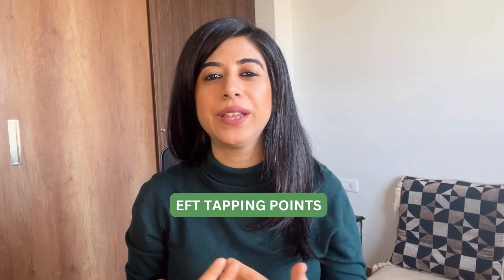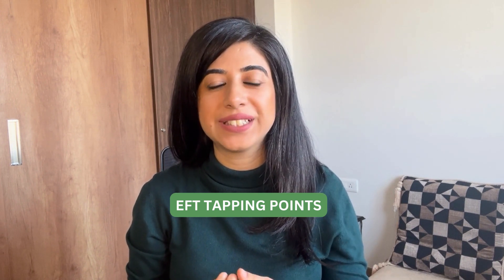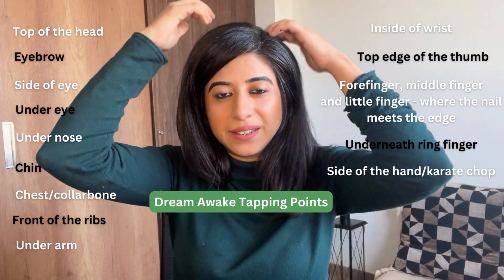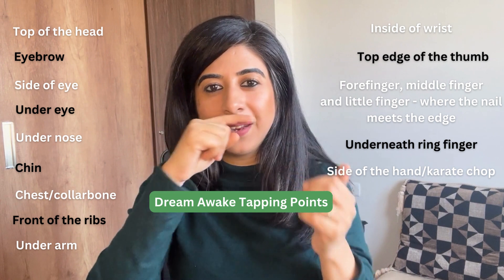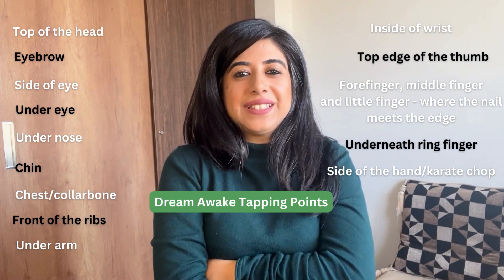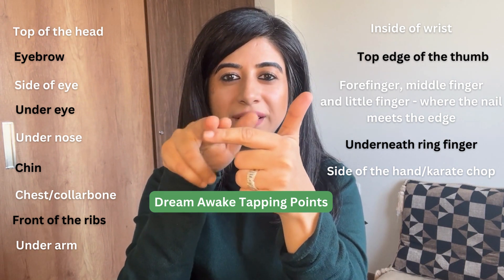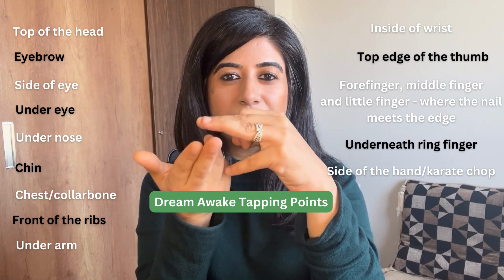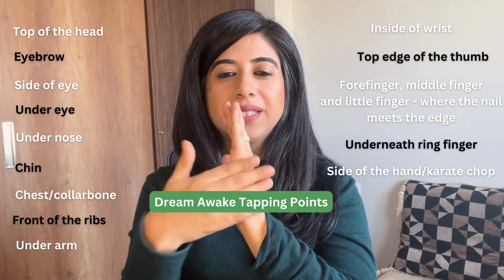Introduction to the EFT Tapping Points | Beginner's guide to EFT Tapping Points | Manchal Kalra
🦋Transform your energy with EFT tapping! 🦋

Unlock the Power Within: Mastering the EFT Tapping Points for Ultimate Healing and Transformation!

In this video I take you on a visual journey to learn the Tapping Points that aid in emotional release, healing and transformation.

🔮There’s lots of tapping methods and this particular method of “Dream Awake Tapping” which I’ve been trained in by my mentor Jennifer Partridge who is a mindvalley teacher, uses some additional power points on the body 😄

🌟Learn and familiarise yourself with these points to tap along to my videos for the next time you need a little tap to soothe the nervous system & release some negative emotions & stress!

🤗Also share it with a friend to help them tap into their body’s natural healing abilities.

Hi my name is Manchal Kalra, I am an internationally certified EFT Tapping Coach.

On this channel, I share self-healing tools and techniques to regulate and process your negative emotions, ways to tap into emotional and mental well-being and guided EFT Tapping videos on various life challenges to help people lead happier, healthier and more fulfilling lives✨.

I am on a mission to help 100,000 individuals process their emotional wounds and traumas, overcome emotional blocks, release the past, unlock selflove, release stress and rewire unconscious limiting thought, behavioural, emotional patterns and limiting beliefs and to attain Emotional Mastery, emotional resilience, tap into inner peace and live a happy and healthy life.❤️

I’ve had the honour to support many individuals in transforming their lives, to go from feeling stuck to feeling empowered and create a life of Emotional Freedom which resulted in them having better relationships, health, connecting to themselves and their true authentic self and becoming conscious creators of the reality they desire.

I’d love to invite you to my V.I.P Facebook group where I share free valuable content that can help you tap into holistic well-being by learning how to manage your emotions and shifting your emotional state to a positive one so you can manifest all that you desire.

You’ll also be able to enjoy connecting with like minded people who are on their journey of healing and transformation. Join us here

If you’d like to request a video on any particular topic related to emotions, you can add them in this form below :

The information and coaching I provide here is intended to educate, inform and inspire you on your personal journey toward optimal health. It is not intended as a substitute for consultation with your healthcare provider. It is not intended as medical advice, diagnosis or treatment.  EFT has been used by thousands of therapists, nurses, social workers, psychologists, doctors and individuals with exceptional results and minimal side effects if any side effects. However different people may require different care based on different variables. Please reach out to a health care professional if needed.

I invite you take full responsibility for your mental, physical and emotional well-being:)

Love,
Manchal✨♥️